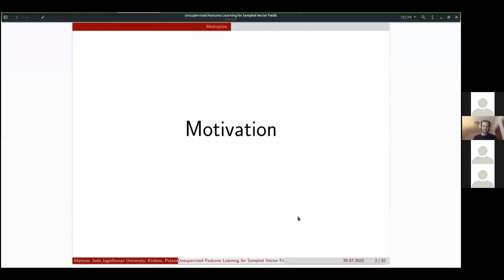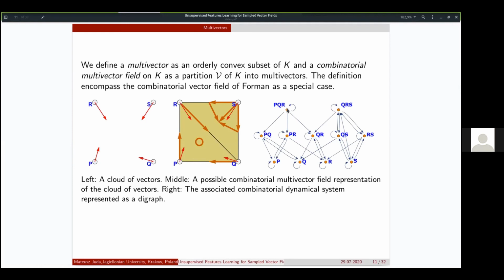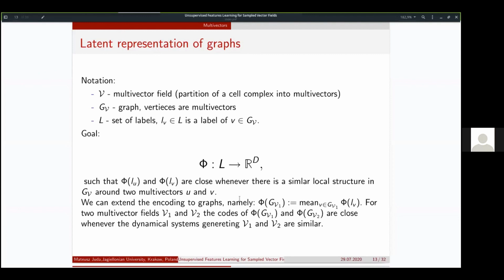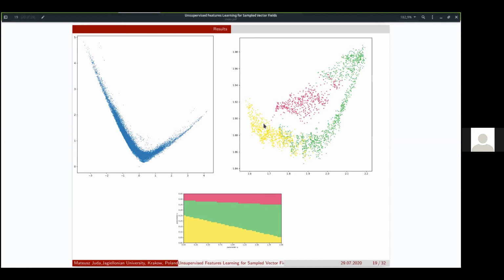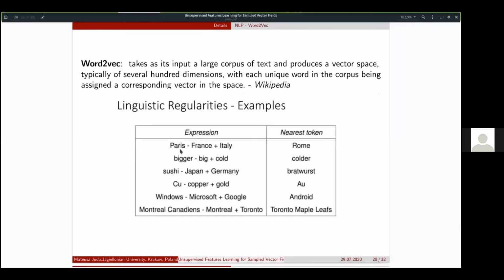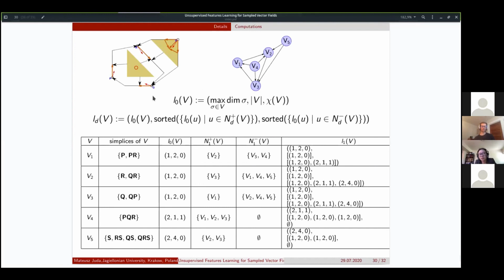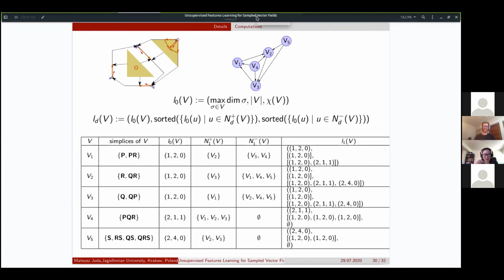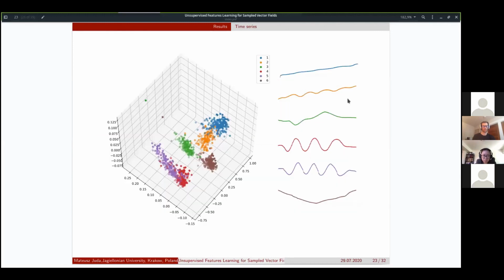Mateus Juda (7/29/20): Unsupervised features learning for sampled vector fields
Title: Unsupervised features learning for sampled vector fields

Abstract: In this talk we introduce a new approach to computing hidden features of sampled vector fields. The basic idea is to convert the vector field data to a graph structure and use tools designed for automatic, unsupervised analysis of graphs. Using a few data sets we show that the collected features of the vector fields are correlated with the dynamics known for analytic models which generates the data. In particular the method may be useful in analysis of data sets where the analytic model is poorly understood or not known.